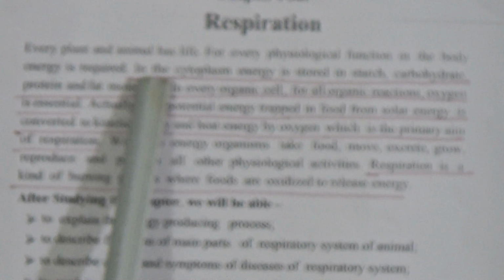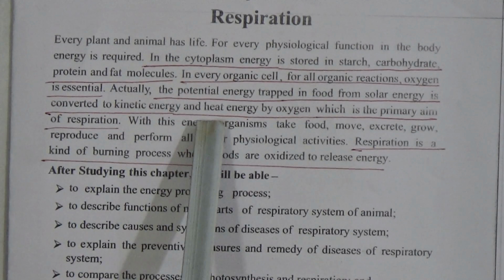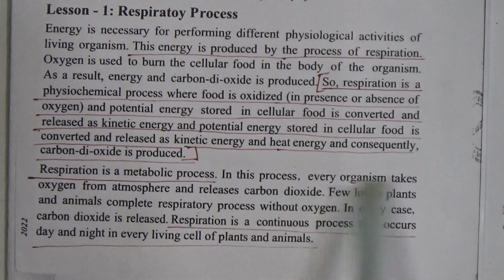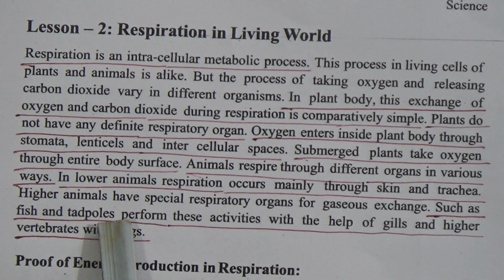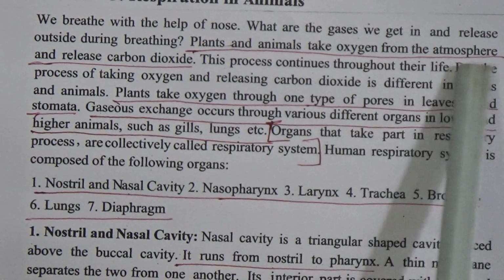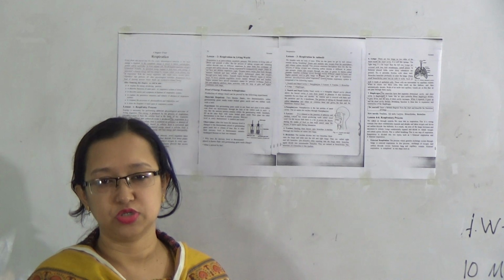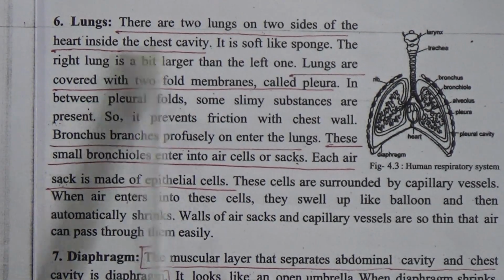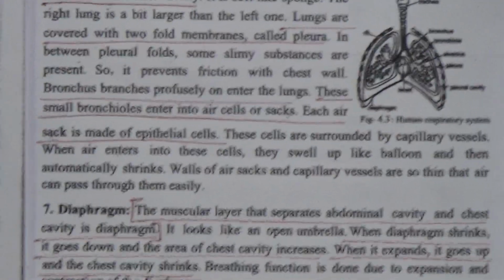Class: Seven, Subject: Science (Lecture-05), Topic: Chapter-4 R/D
Half Yearly-2022
Class: Seven
Subject: Science (Lecture-05)
Topic: Chapter-4 R/D
Teacher: Sanjida Rahman